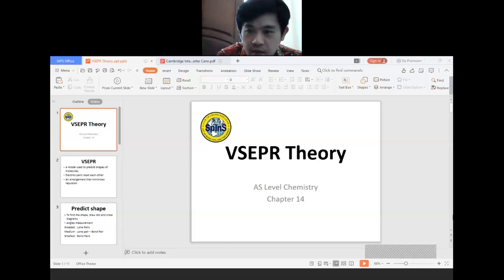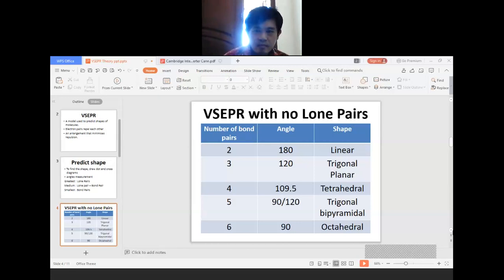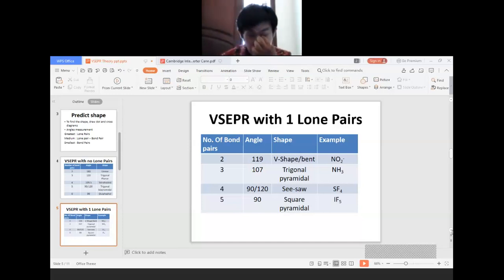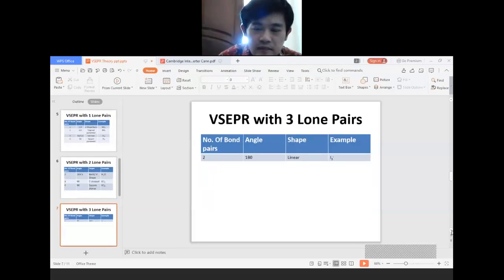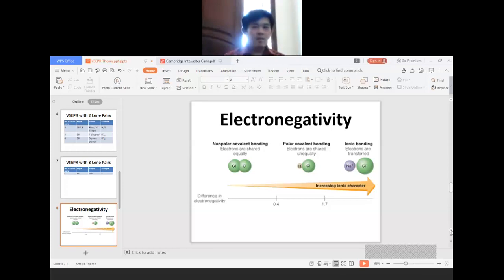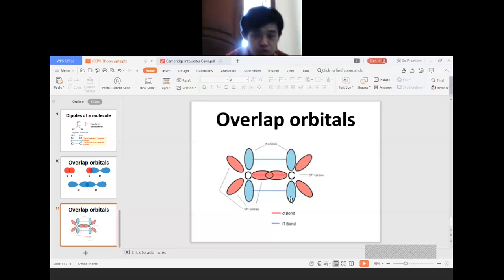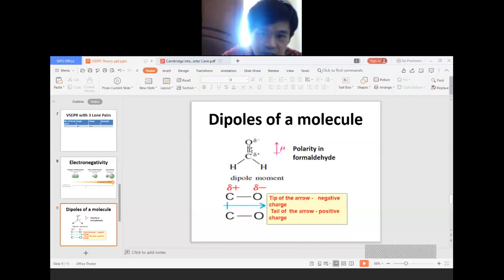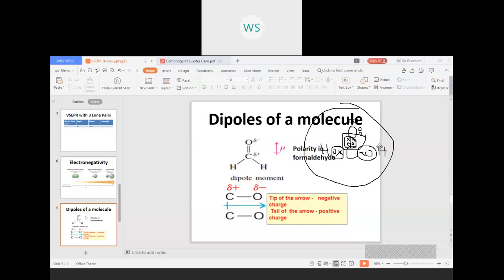Chemistry Grade11P - 30th June 2020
Chemistry online class with Grade 11 on 30th June 2020